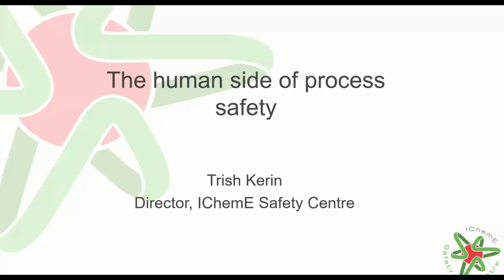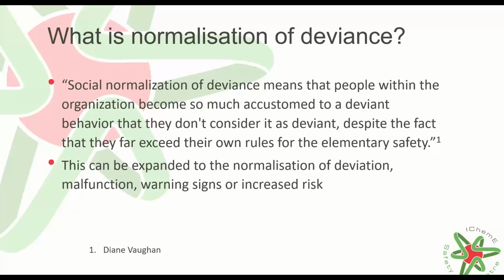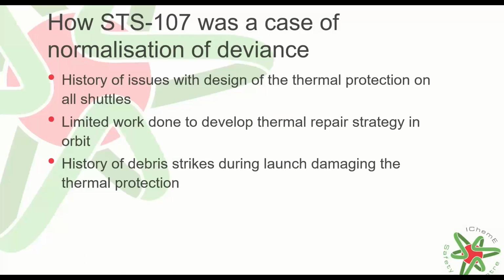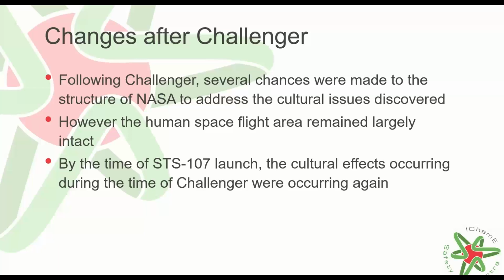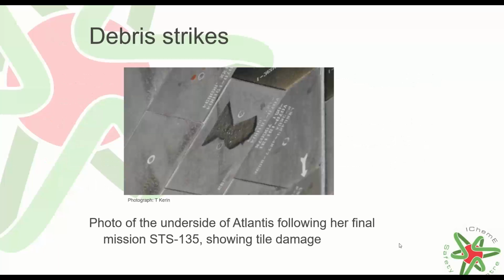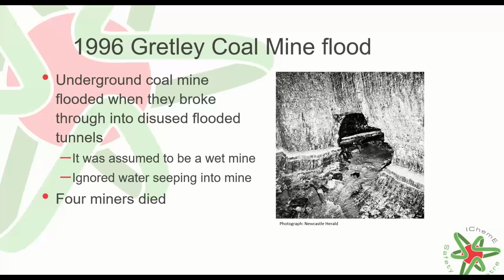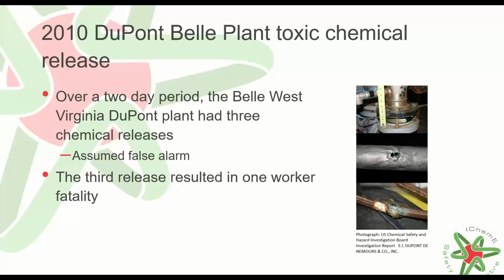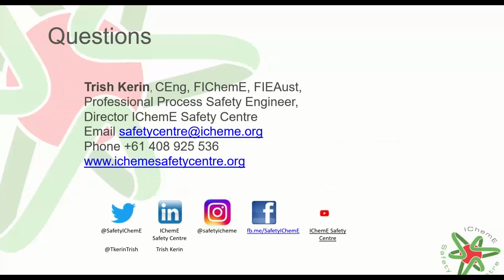The human side of process safety webinar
In this webinar from the ISC, Trish Kerin discusses the human side of process safety, introducing the audience to normalization of deviance and cognitive bias through a series of case study examples.